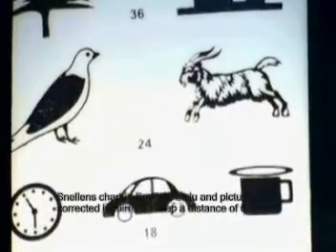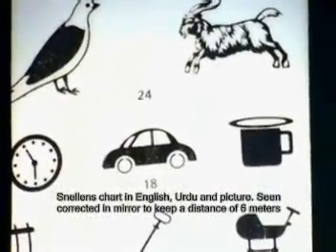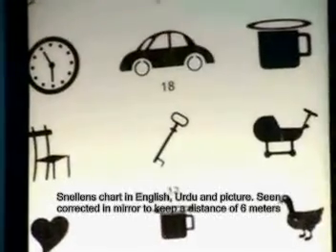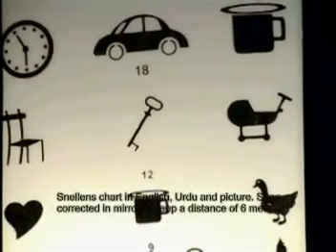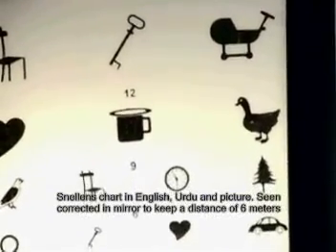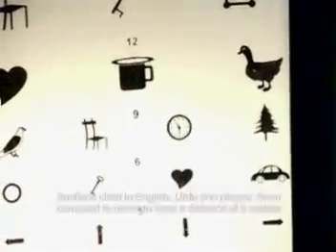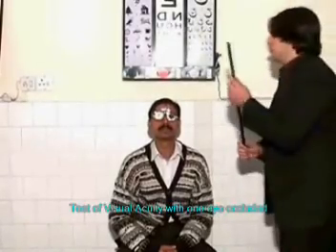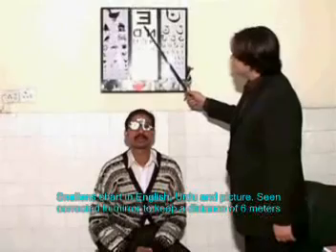Basic Ophthalmology | Clinical Methods | By Saleem Akhter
Basic Ophthalmology Clinical Methods.